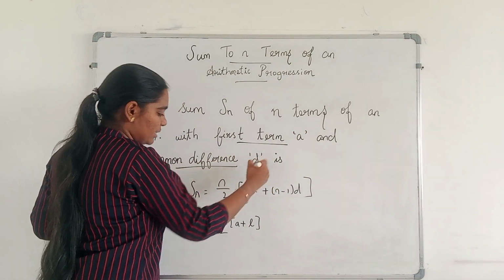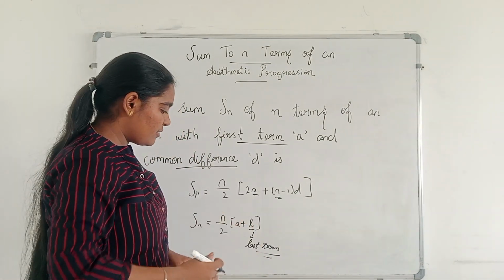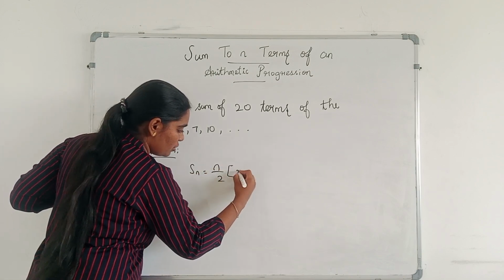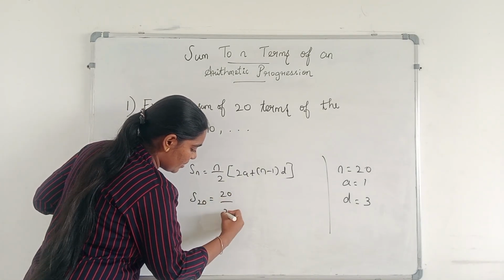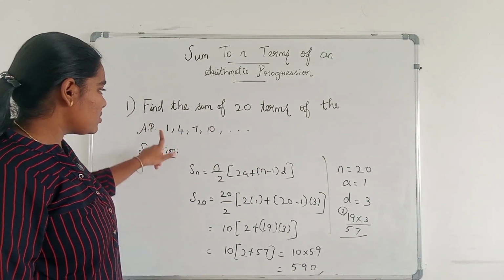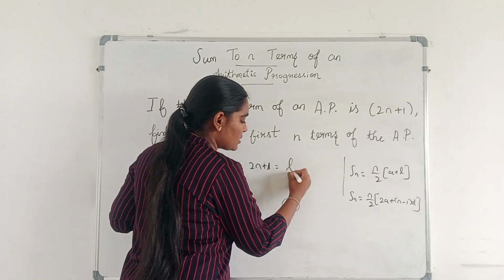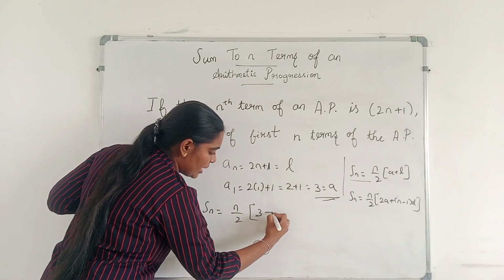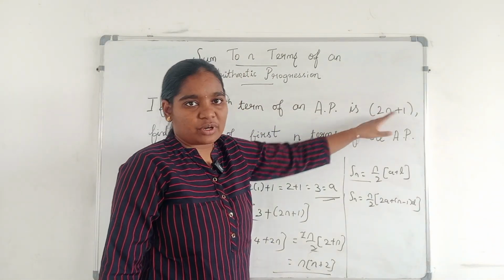Sum of N Terms of an Arithmetic Progression | Formula and Problems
Sum of N terms of an Arithmetic Progression explained with formula and solved problems.

In this video you will learn:

• Formula for the sum of n terms of an Arithmetic Progression
• Explanation of the AP sum formula
• Solving problems using the AP formula

This lecture is useful for students studying:

• CBSE Mathematics
• Algebra
• Sequences and Series
• Engineering Mathematics